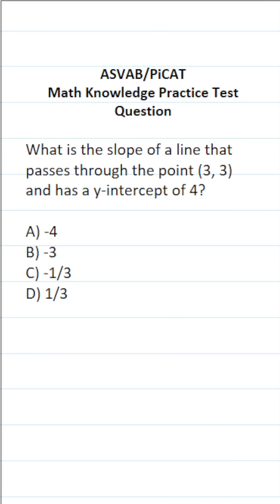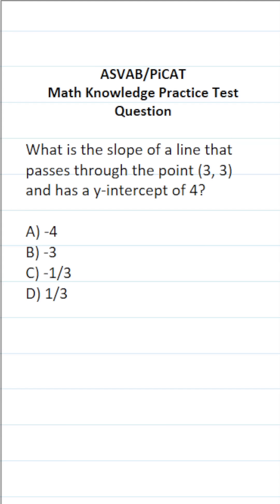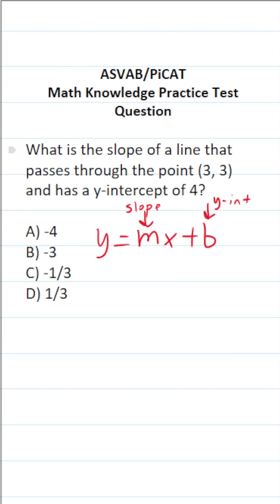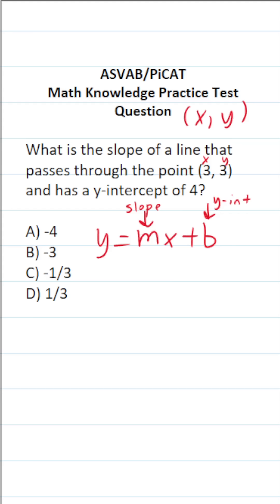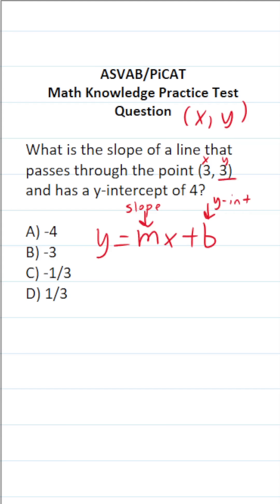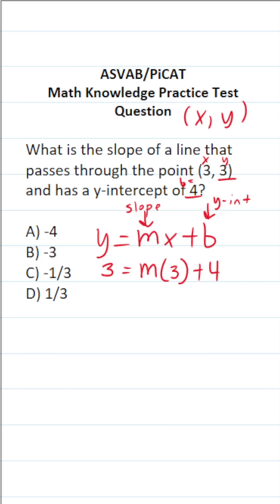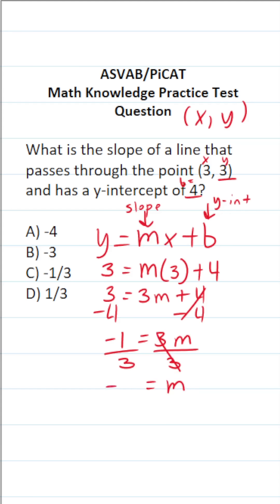Calculating Slope: ASVAB/PiCAT Math Knowledge Practice Test Question acetheasvab with grammarhero